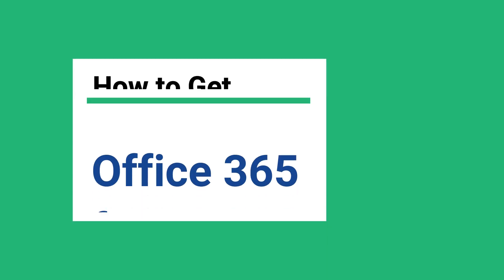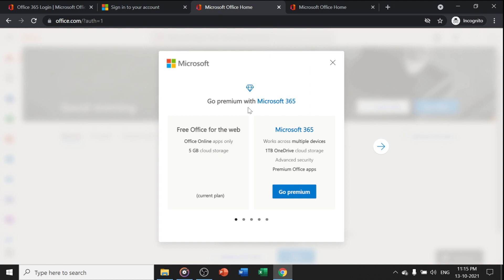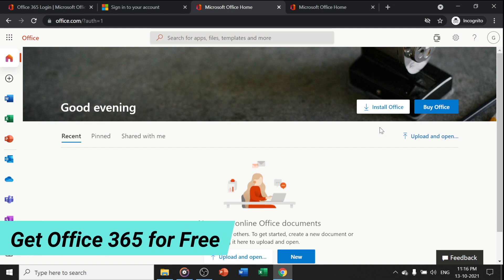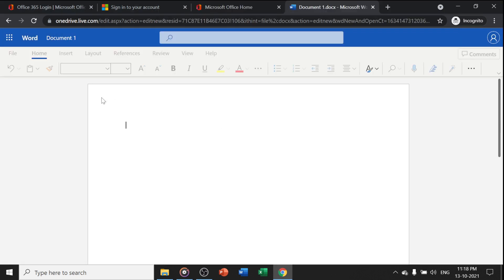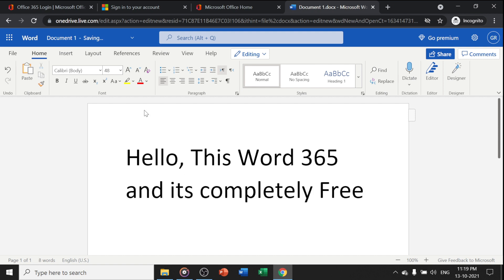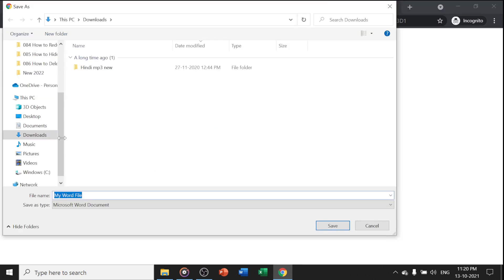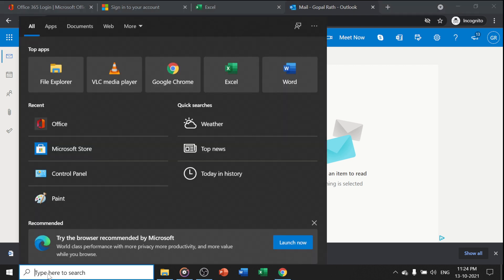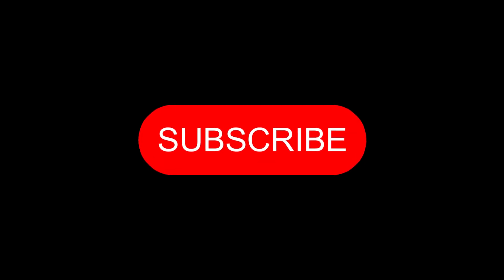How to get Office 365 for Free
In this video, I’ll show you how to get Office 365 for free. Learn to get Office 365 for free.

★★TIMER ★★

00:00 Introduction
00:12 Go to Office.com website and sign in
00:58 Get Office 365 for Free
01:25 Use Word
01:51 Classic Ribbon
02:12 Save and Rename the File
02:57 Use Excel
03:09 Use Outlook
03:21 Office Application

After watching the video, below questions will be answered:

Is there a free version of 365?
How to get Word 365 for free?
How to get Microsoft Word 365 for free?
How to get Excel 365 for free?
How to get Microsoft Excel 365 for free?
How to get PowerPoint 365 for free?
How to get Microsoft PowerPoint 365 for free?
How to get Outlook 365 for free?
How to get Microsoft Outlook 365 for free?
How to get One Note 365 for free?
How to get Microsoft One Note 365 for free?
Is there a free version of Microsoft Office for Windows 10?
How to get Microsoft Office 365 free in Windows 10?
Who is eligible for Office 365 free?
How to get Office 365 free for students?
How to get Office 365 online free?
Can I download MS Office for free?
Is MS Office 2022 Free?
Is MS Office 2021 Free?
How to get free Office 365 in 2023, 2024, 2025, 2026?
How to get free Office 365 in 2027, 2028, 2029, 2030?
How to get Microsoft Office 365 for free in 2021?
Is there a free version of Windows Office?
How can I download Microsoft Office free of cost?
How do students claim Microsoft Office for free?
How to get Microsoft Office 365 for free in 2022?
How to get Microsoft Office 365 for free in 2023?
How can I install Microsoft Office on my laptop for free?
Is MS Office 2020 Free (no product code, no key, no crack)?
Is MS Office 2019 Free (no product code, no key, no crack)?
How do I install Microsoft Office for free 2021?
How to download and install Office 365 for free lifetime access free?
How do I download and install Microsoft Office 2020?
Is Office 365 free for lifetime in 2021?
How to get Office 365 for Windows 10 free?
Does Office 365 come free with Windows 10?
How to legally get Microsoft office for free?
Can I download Office 365 for free?
How do I install Office 365 on my computer for free?
How can I get Microsoft Office for free?

★★ THNAK YOU ★★